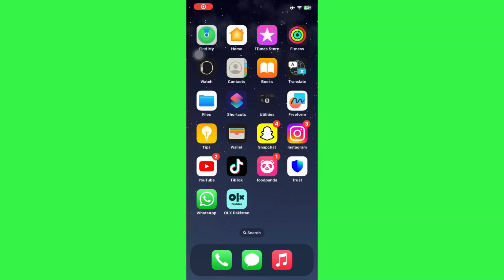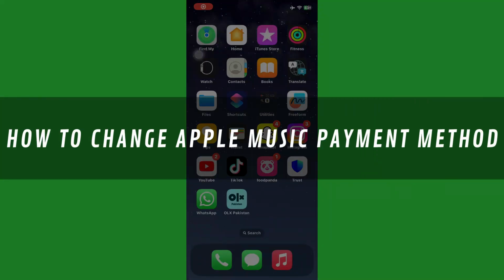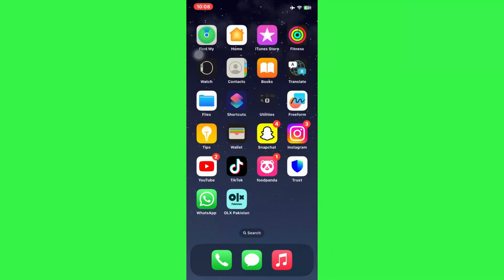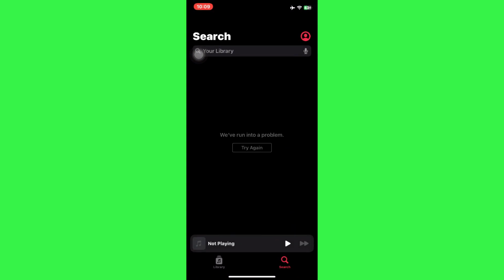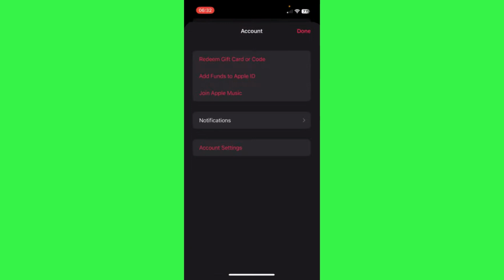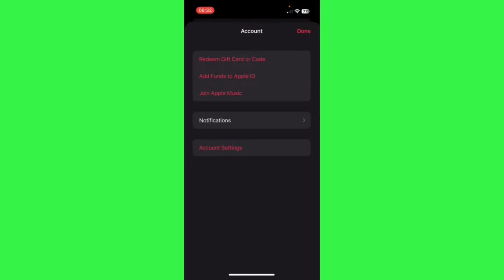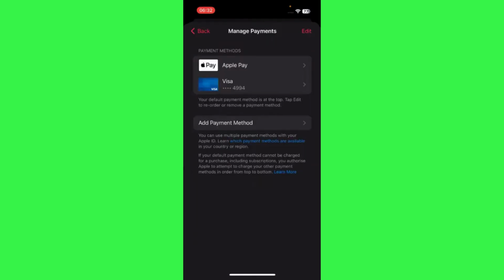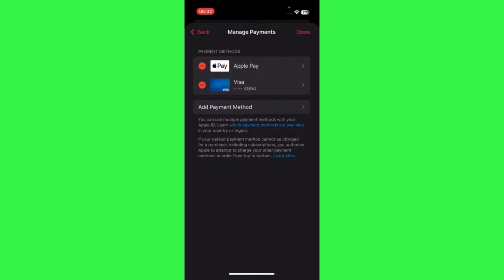How To Change Apple Music Payment Method | Step-by-Step (2025)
In this tutorial video, I'll show you step-by-step how to easily update your Apple Music payment method. Whether you need to switch credit cards or update your billing information, I'll walk you through the process so you can keep enjoying your favorite tunes hassle-free. Let's get started!